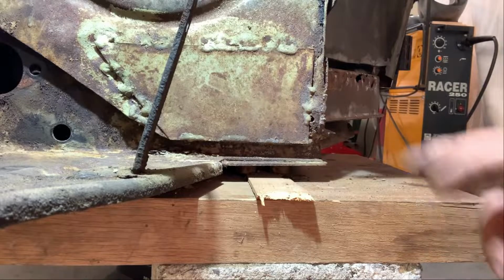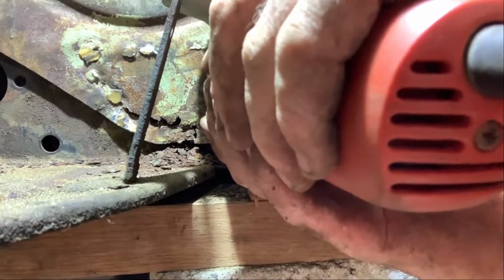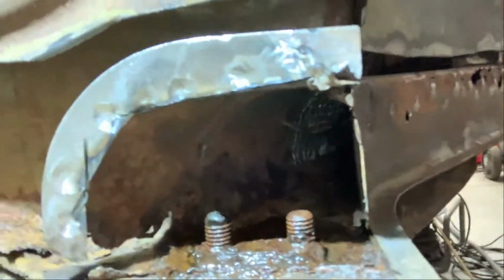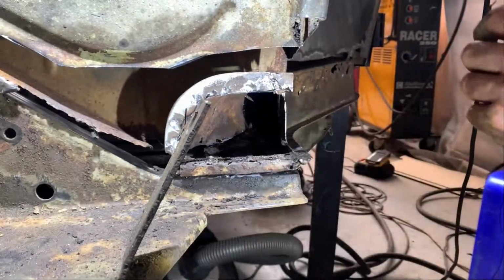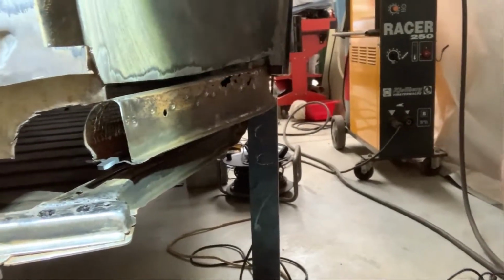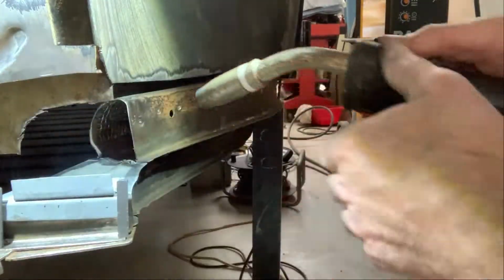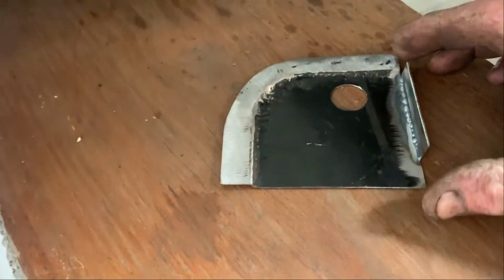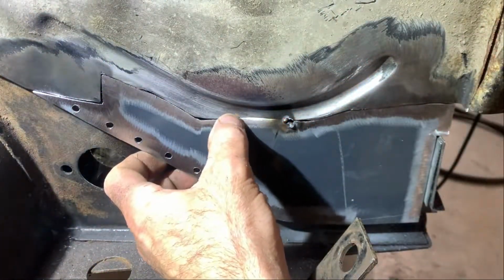VW OVAL 1955 RESTORATION EPISODE #23 front heater channel.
in this episode #23 of the VW OVAL 1955 RESTORATION, I cut the rusty pieces out of the front heather channel and make some new to weld in place.